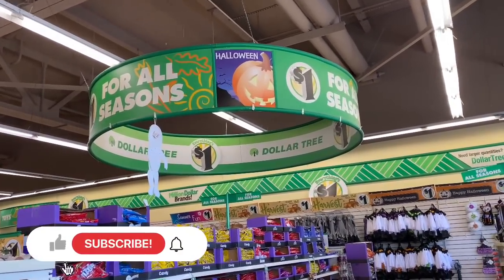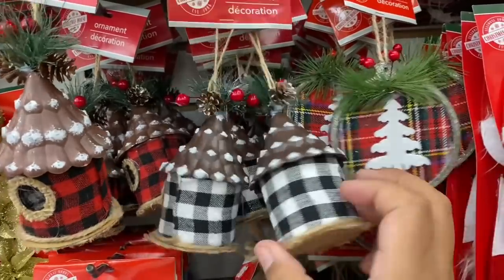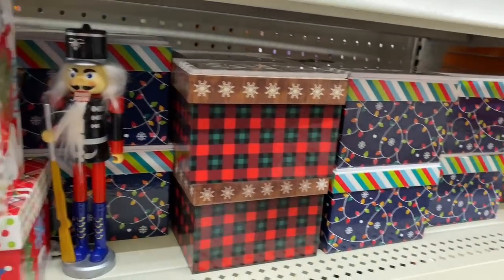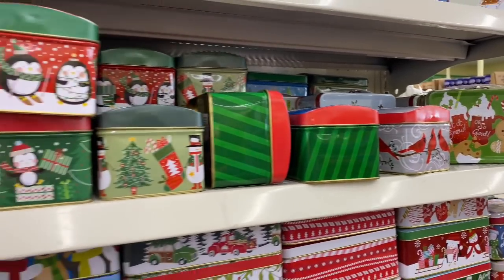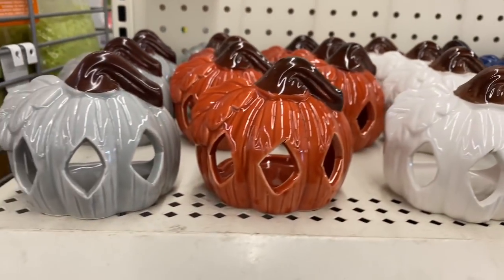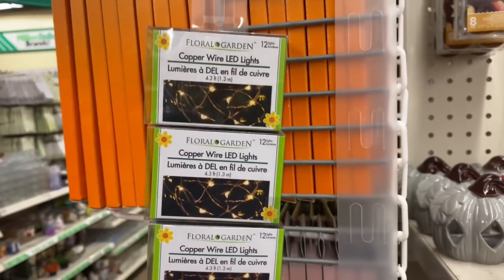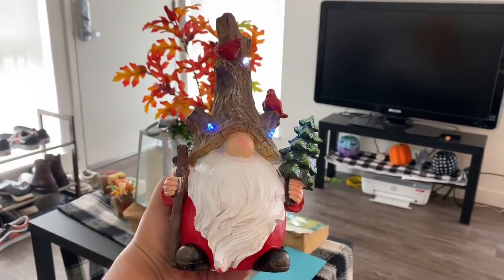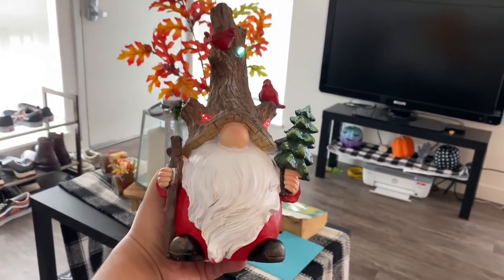Dollar Tree Christmas Jackpot ~ Insane Dollar Tree Deals ~ Shop W/Me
Hello you beautiful 99ers! I am excted to bring you a new dollar tree shop w/me 10/17. all new finds at dollar tree. new at dollar tree this week. dollar tree browse with me. new finds at dollar tree. best dollar tree new finds. Don't forget Dollar Tree takes coupons, so be sure to coupon for a cause! Only in my dreams did I think I would find such a Massive Dollar Tree. I know a lot of these items are going to sell out fast so be sure to stop by your local Dollar Tree if you are looking for them!  One of my favorite DT haulers are Chic on the cheap, Jennifer Mowan.  Reis World. Sandras Hauls and Pookies Views.

Spread the love you beautiful 99ers! Make sure you hit the like button and subscribe if you like Dollar Tree Walkthroughs, Daiso Walkthroughs, Walmart, Ross Walkthroughs, Marshalls, Target Dollar Spot, 99 Cents Only Stores and Budget Meals!

SWAY F.

Chapters
0:00 - Intro
5:32 - Dollar Tree All New Must Haves
8:15 - Dollar Tree Shop With Me Christmas Edition
13:11 - Dollar Tree New Store Walkthrough Namebrand Jackpot
18:05 - Outro